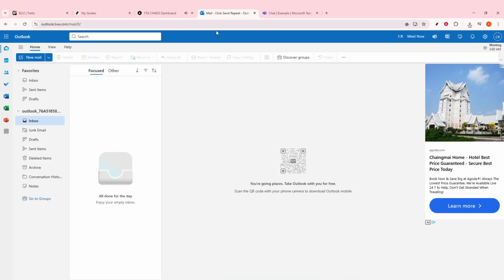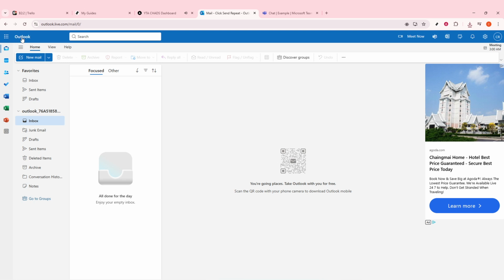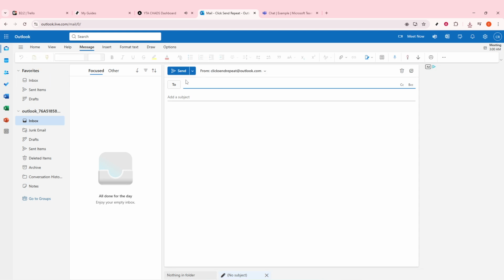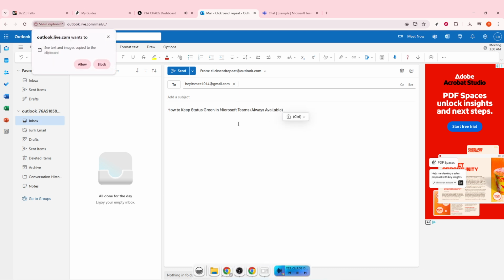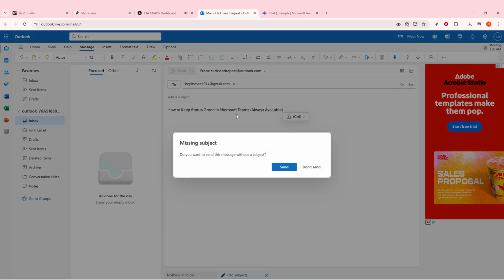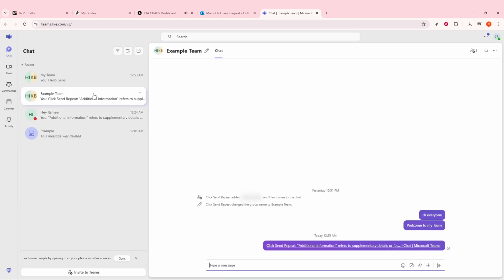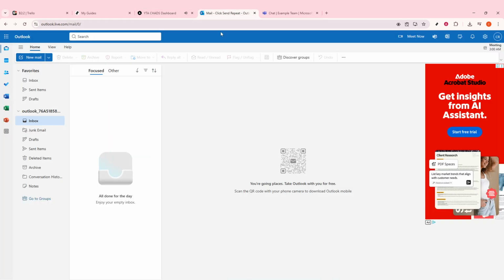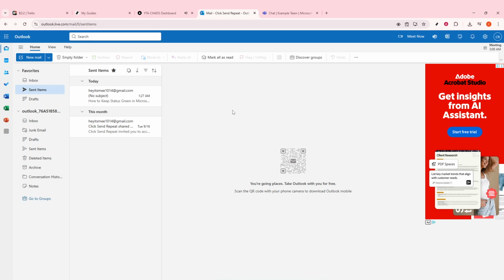How to Add Outlook Email to Microsoft Teams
Want to streamline your workflow? Adding your Outlook email to Microsoft Teams makes communication and collaboration much easier by keeping everything in one place. In this step-by-step guide, you’ll learn how to connect Outlook with Teams, integrate your emails, and manage both meetings and messages seamlessly. We’ll also cover how to share emails in Teams channels, sync your calendar, and troubleshoot common issues during setup. Perfect for professionals, students, and remote teams, integrating Outlook email with Microsoft Teams helps you stay organized, save time, and boost productivity across all your tasks.